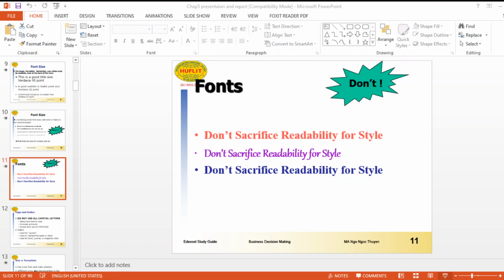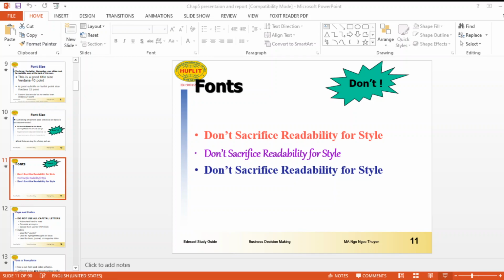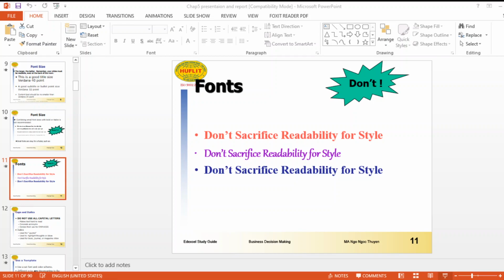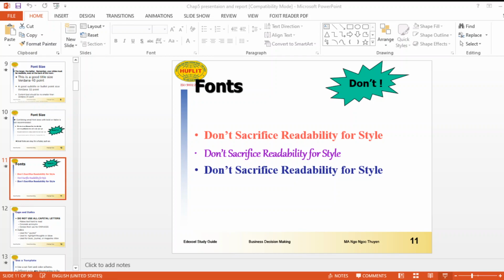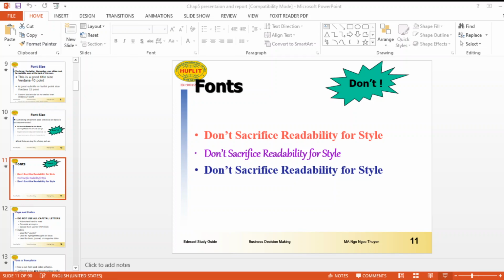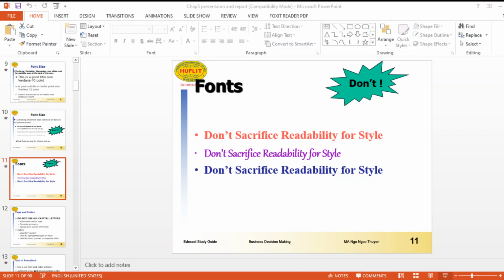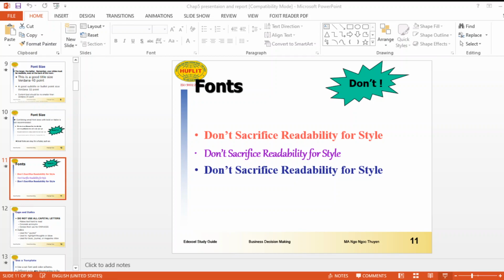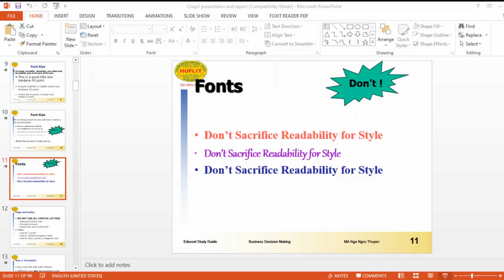Presentation in English Unit 1 (cont.)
Unit 1: Cont. with homework slide No.44